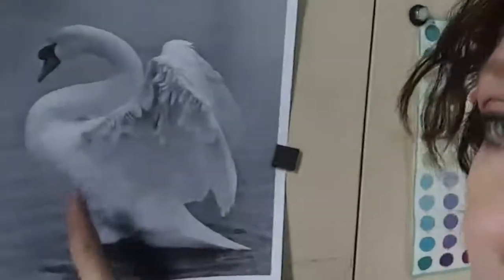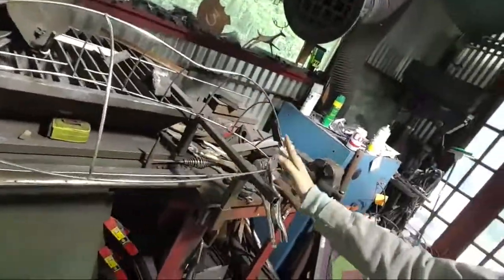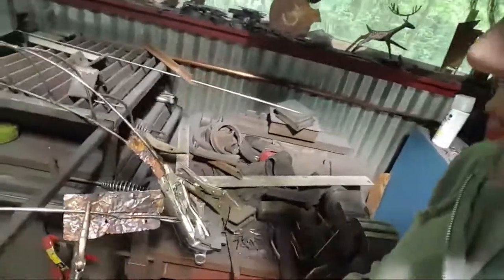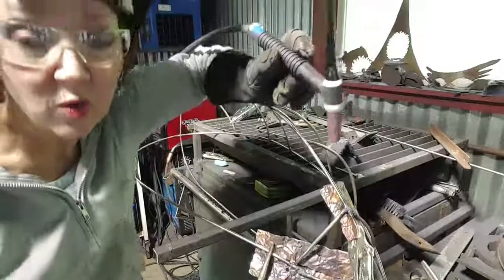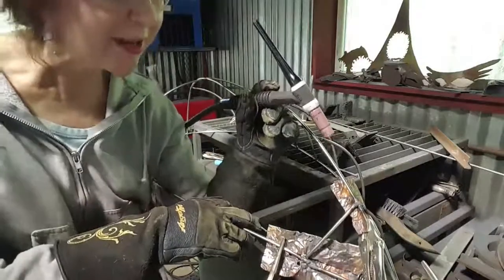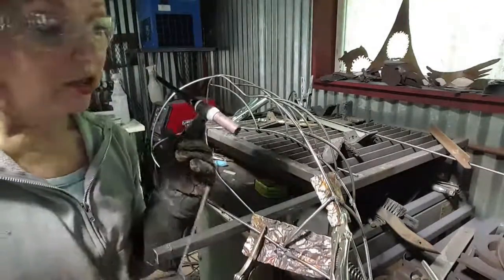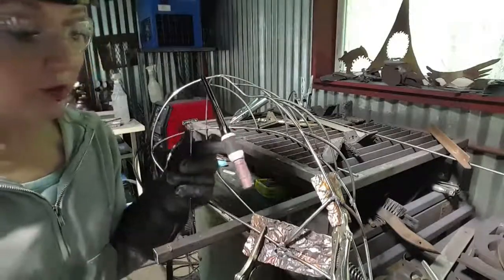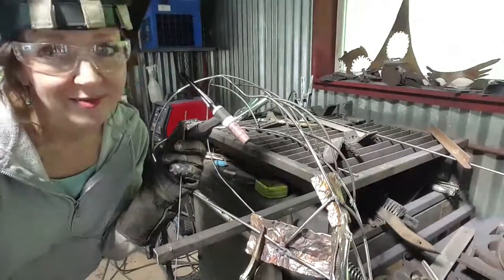Swan Project 1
Brief introduction to the project; how I begin making a form, tig welding v.s. mig, etc.